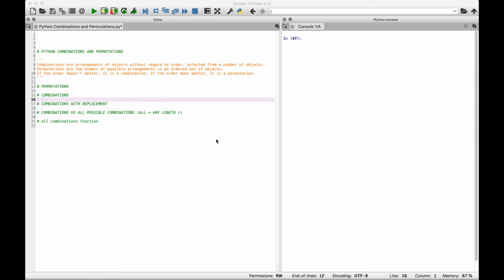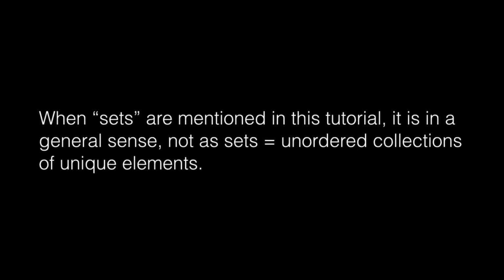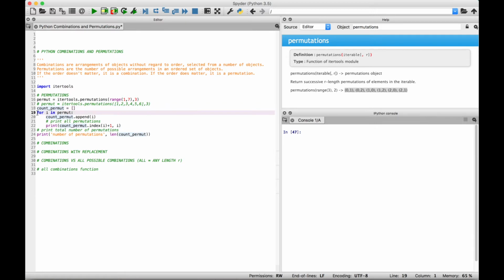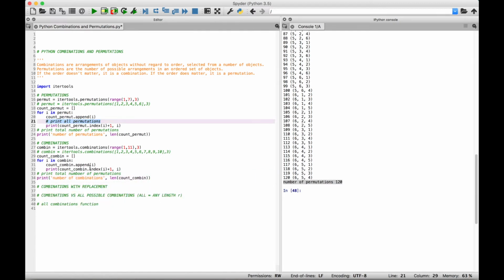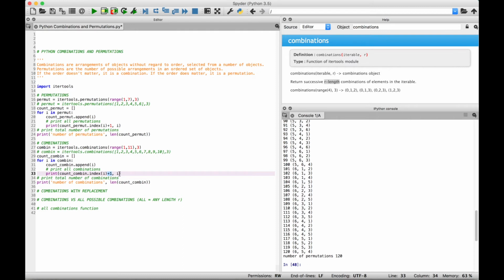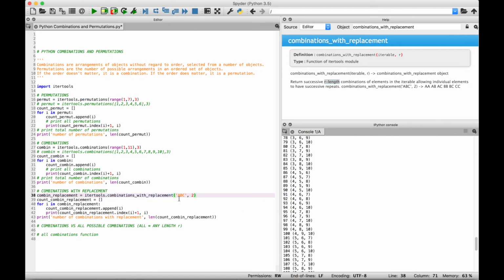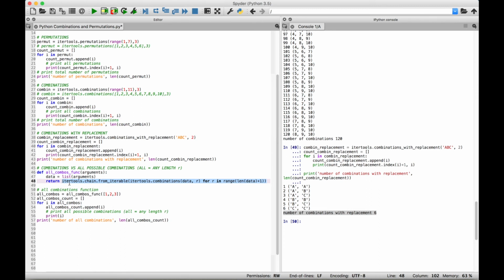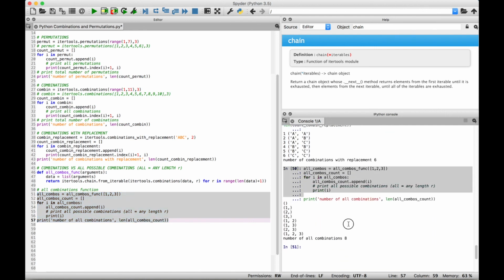Python Permutations and Combinations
In this Python tutorial, we will go over how to find permutations and combinations, combinations with replacement, and all possible combinations.